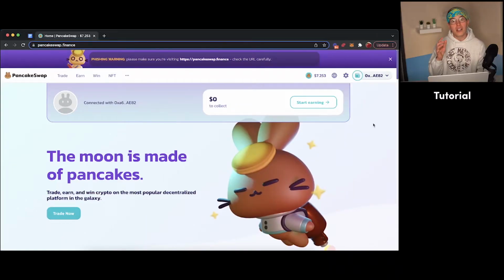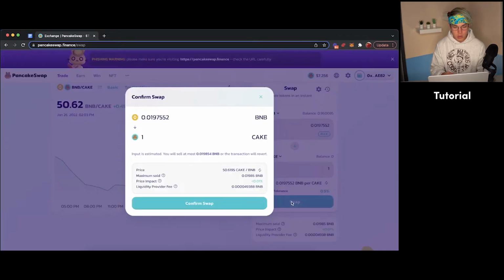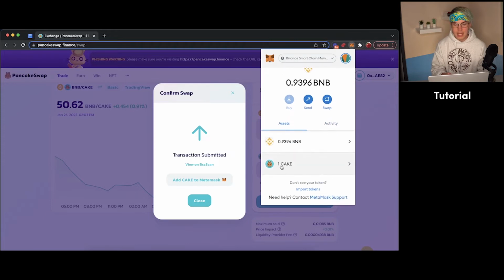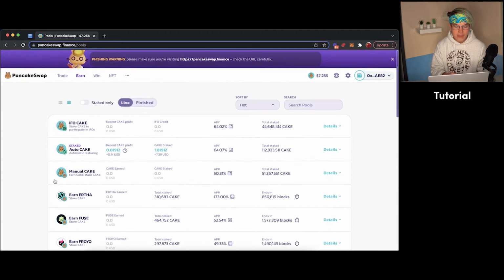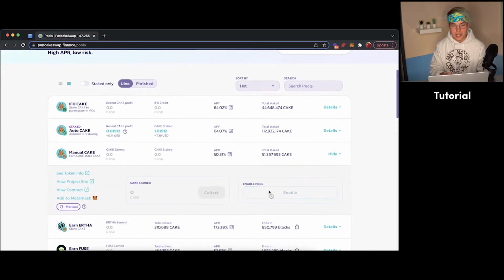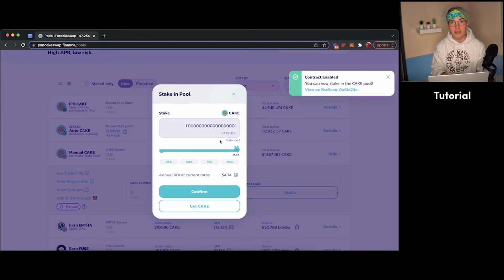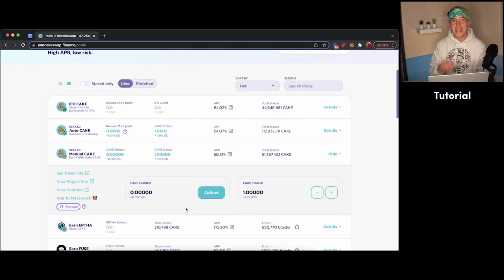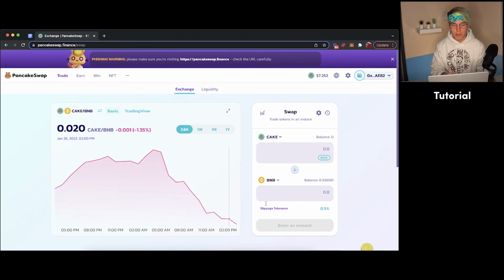How To Make Money With PancakeSwap Staking [Full Tutorial 2022]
In this video, I'll show you how to stake on PancakeSwap. 🥞 Stake your CAKE and earn passive income with PancakeSwap.

Before you can start staking on PancakeSwap, you'll need to have some BNB from the Binance Smart Chain. The easiest way to do this is by setting up your MetaMask wallet and transferring funds by using Gemini and SimpleSwap to buy crypto and convert it into BNB-BEP20. If you haven't done this yet, you can check my other tutorial video ➡️ How to Connect PancakeSwap to MetaMask ➡️

Timestamps:
[0:39] - Swap BNB for CAKE tokens
[1:34] - What is Staking?
[1:52] - How to Stake on PancakeSwap
[3:34] - How to Unstake